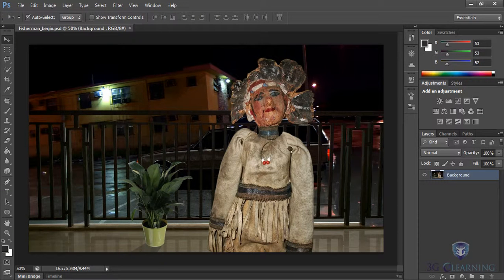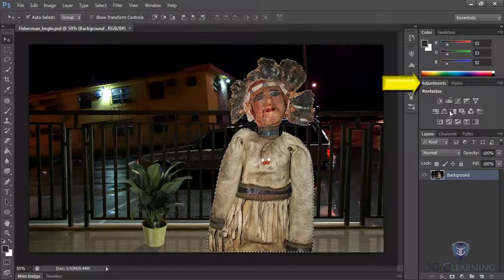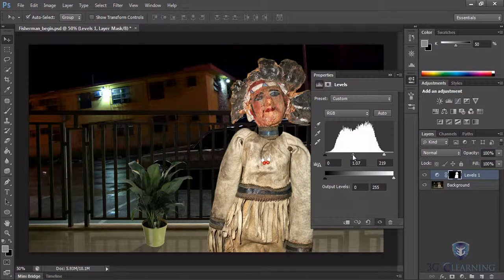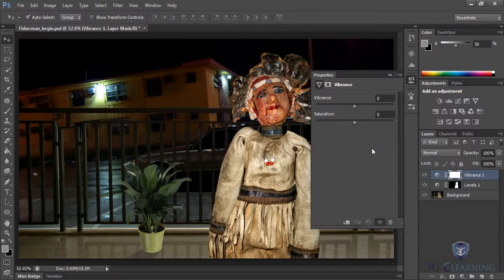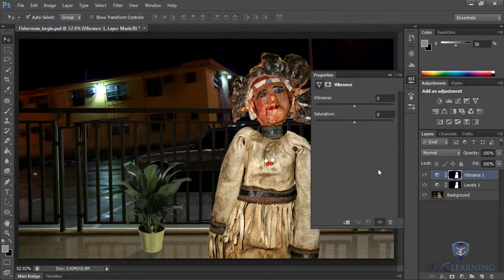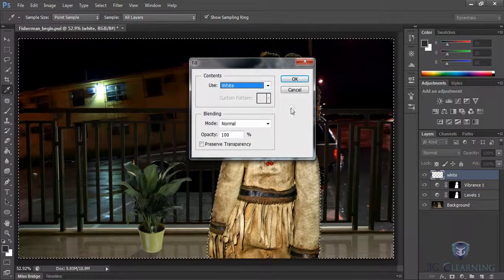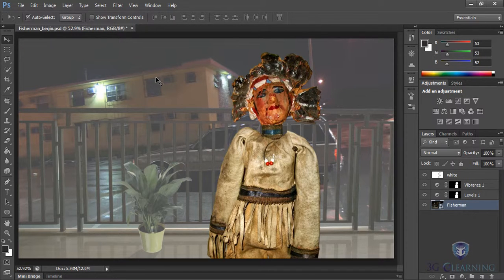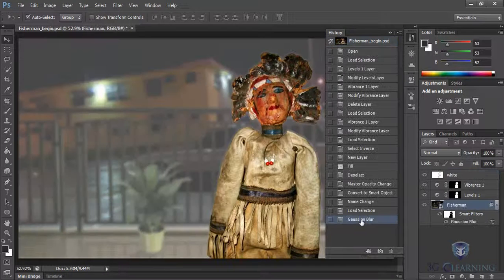06 Layers and Masks 6